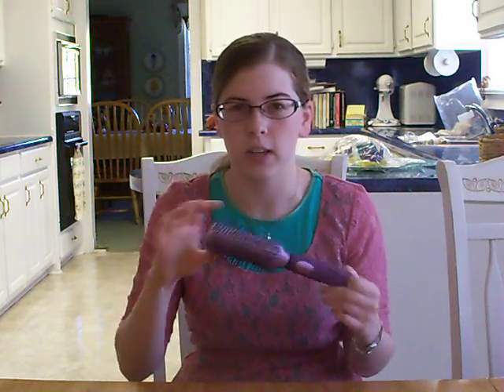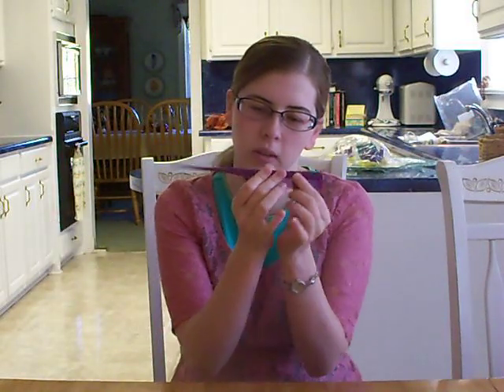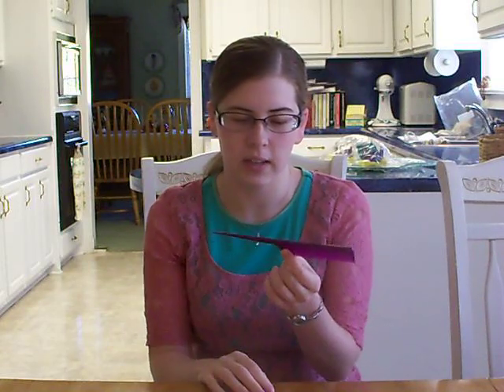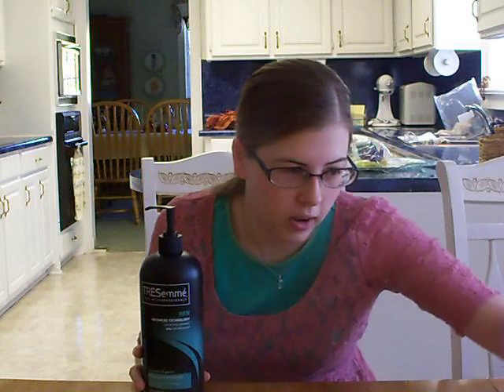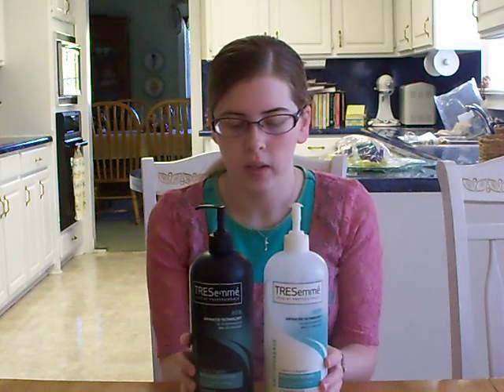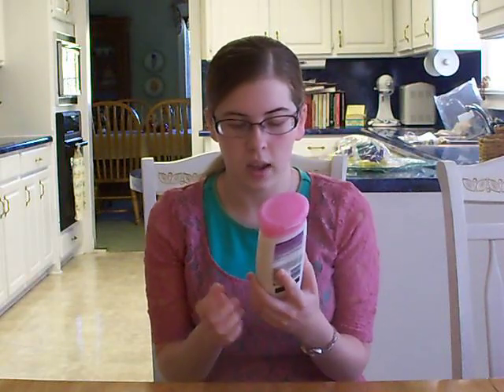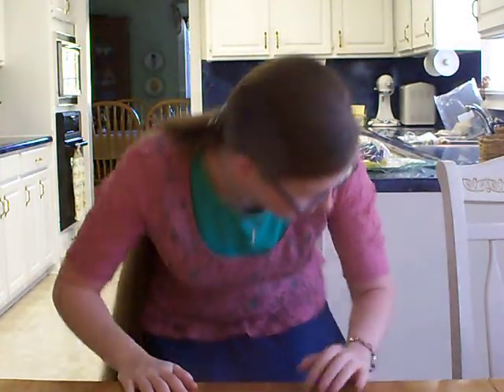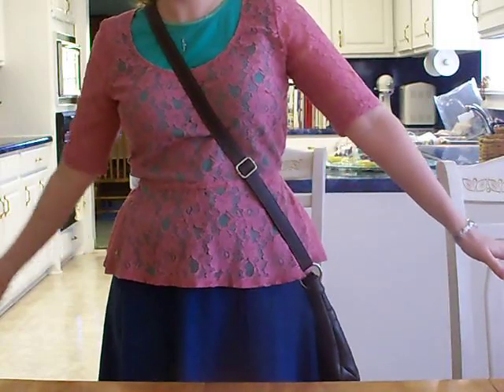Basic Hair Care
As requested by humbleknightforever via YouTube and anonymously via Tumblr.